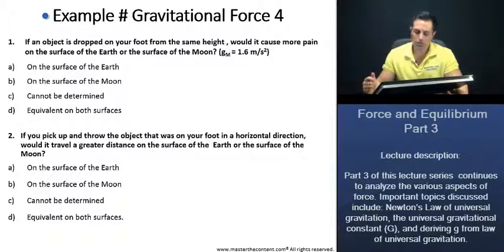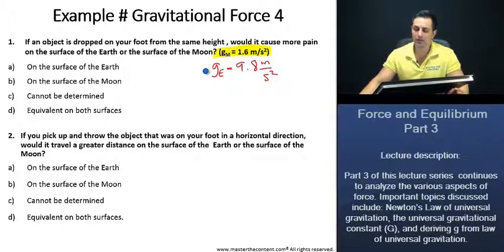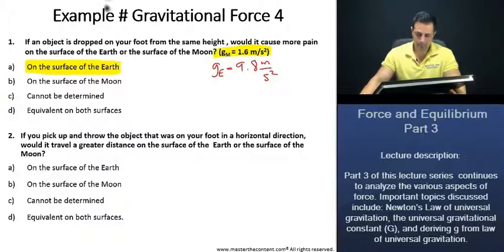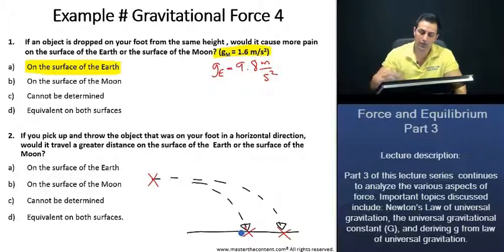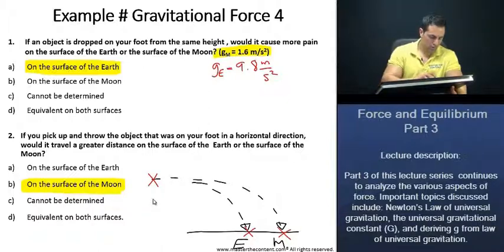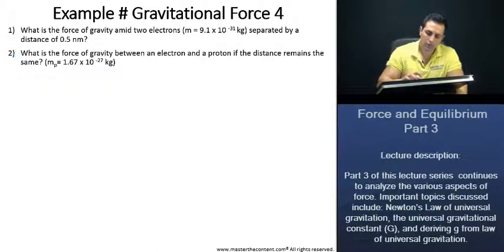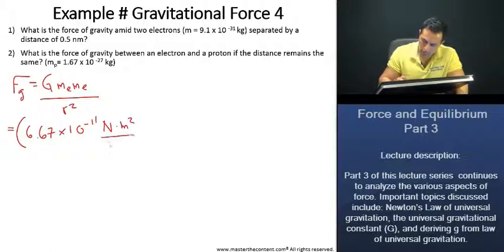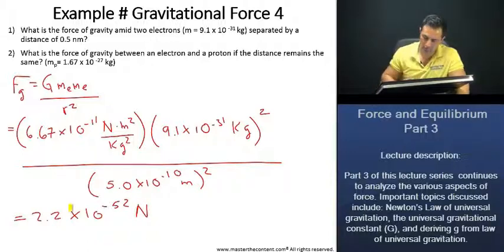OAT: Force & Equilibrium - Gravitational Force Sample Problems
► Optometry Admission Test | Survey of the Natural Sciences | Physics | Units, Vectors, Linear Kinematics, Statics, Dynamics, Rotational Motion, Energy, Momentum, and Simple Harmonic Motion | Force and Equilibrium: Gravity Part 3

► Lecture Description:

- Part 3 of this lecture series continues to analyze the various aspects of force. Topics discussed: Newton’s Law of universal gravitation, the universal gravitational constant (G), and deriving g from law of universal gravitation.